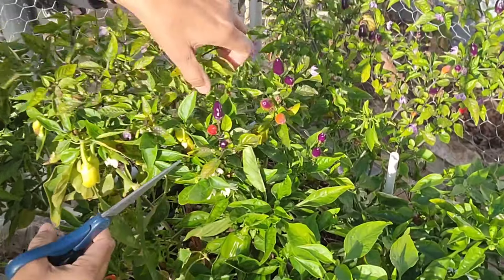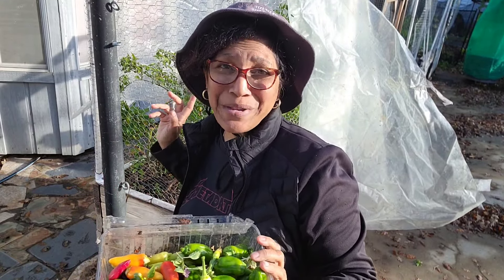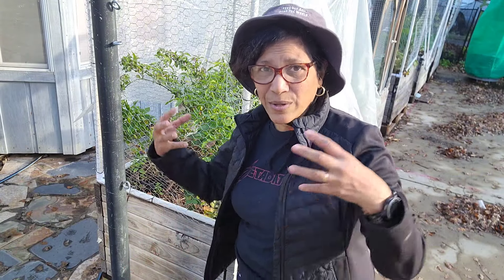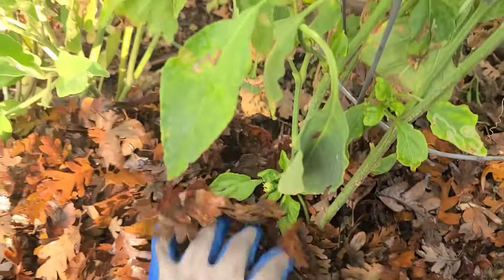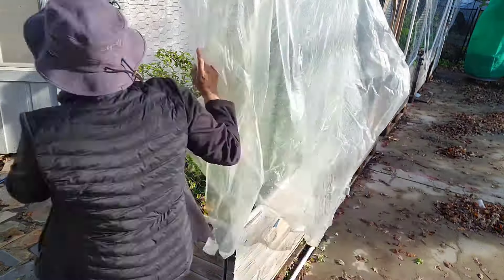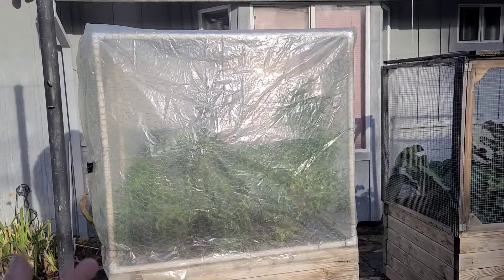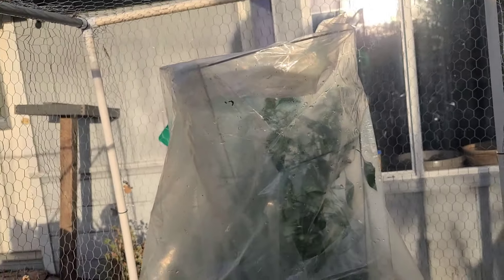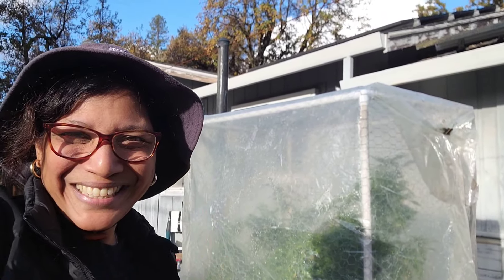MYTH BUSTED: OVERWINTERING PEPPERS (Zone 9+)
Overwintering peppers in a mild climate is really easy. But most of the internet gurus teach you how to do it the hard way, which frankly has less success.

In this video I show you exactly how I overwinter my peppers in zone 9B Northern California, and I've got 90% success rate doing it this way!

Disagree? Let's hear about it in the comments!